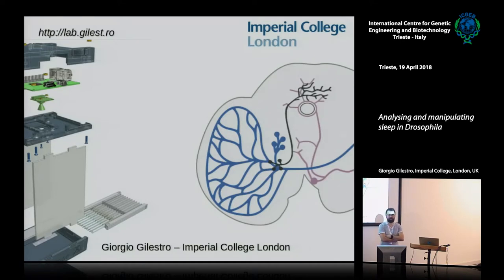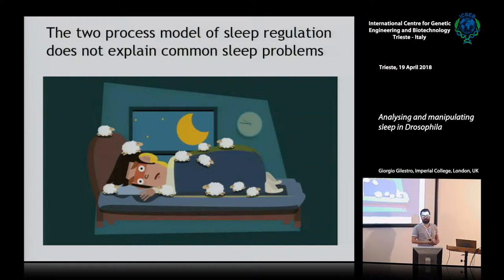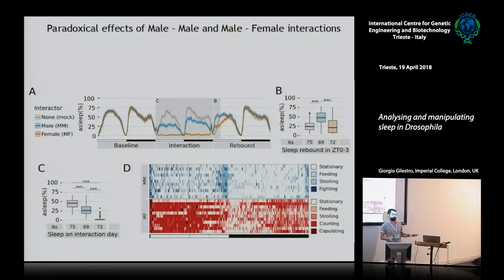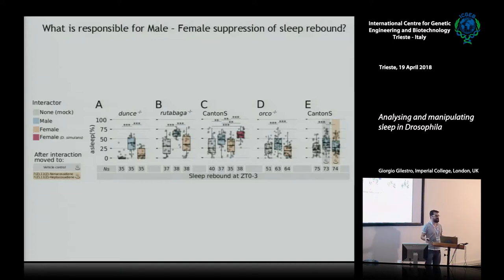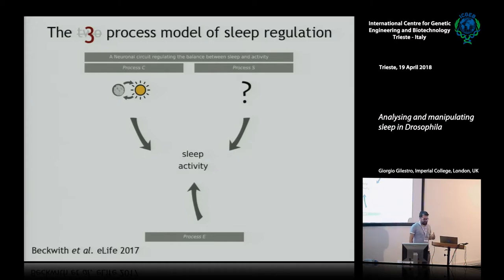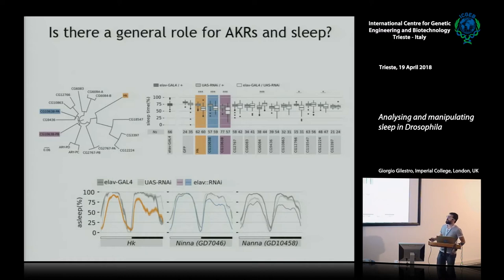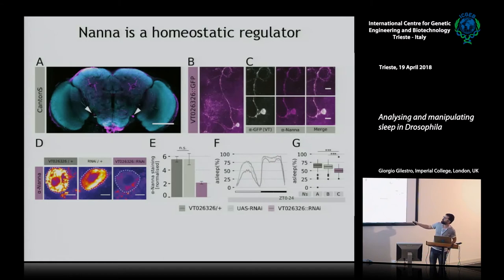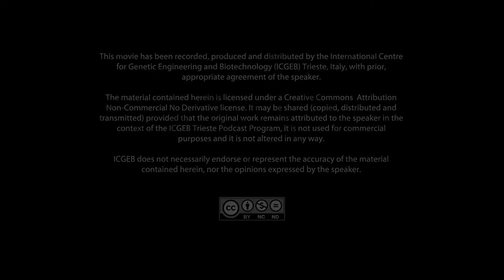G. Gilestro - Analysing and manipulating sleep in Drosophila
Giorgio Gilestro, Imperial College London, UK speaks on "Analysing and manipulating sleep in Drosophila". This movie has been recorded at ICGEB Trieste and is part of "Drosophila melanogaster models for neurodegenerative diseases" course, Trieste 17 - 20 April 2018.